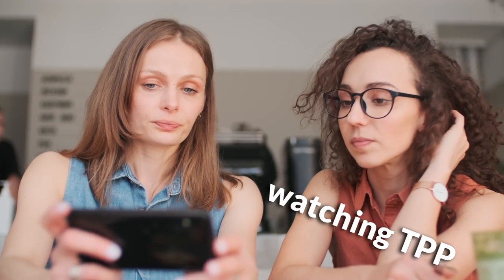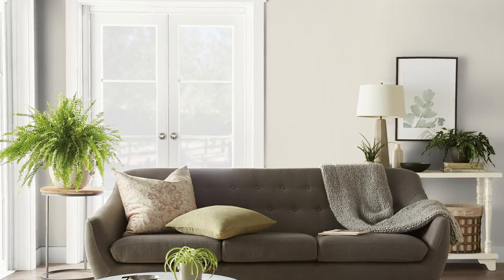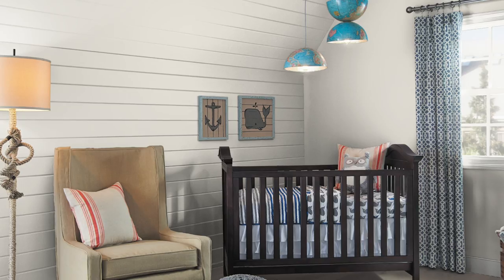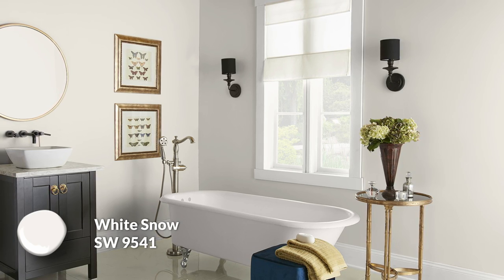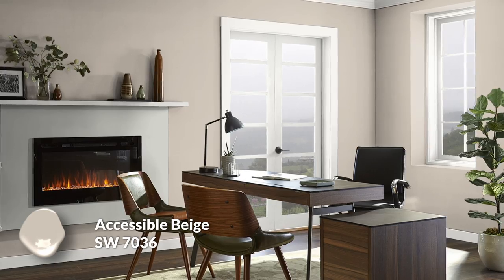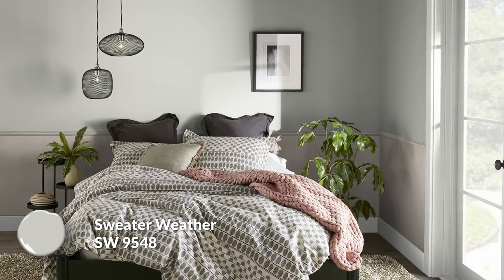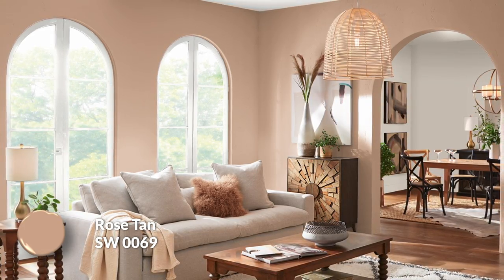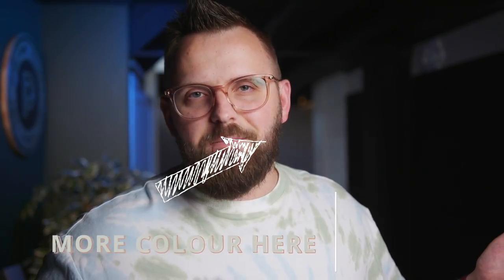Why Sherwin Williams "White Heron" is the Perfect Choice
Custom Color Palettes In this video, we're reviewing Sherwin Williams' popular "White Heron" SW 7627 paint color. We discuss what kind of color it is, some trim colors that go with it, and a color palette at the end!

If you're looking for a change of scenery and want to paint your home a beautiful white, then check out Sherwin Williams' "White Heron" paint color! We'll discuss how to best use it in your home, for your next painting project!